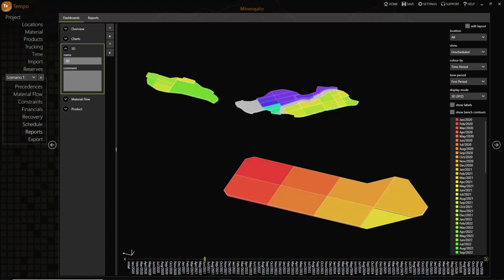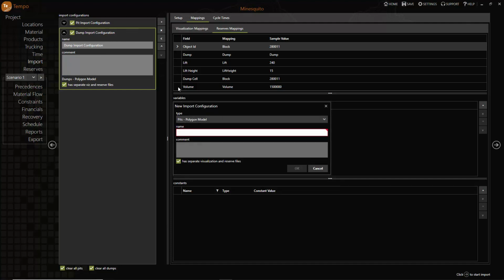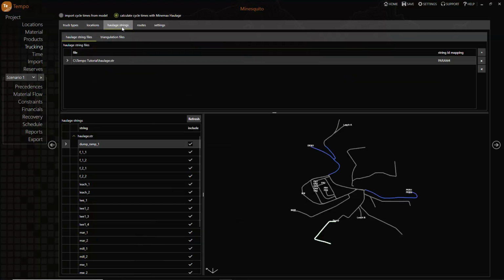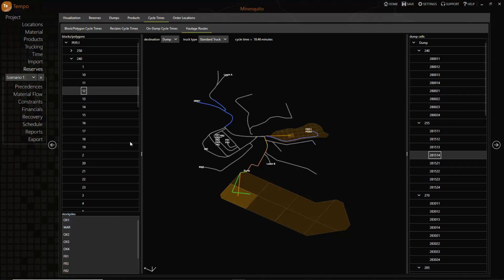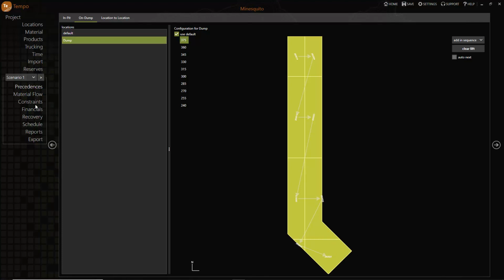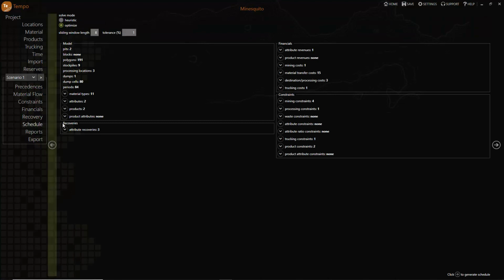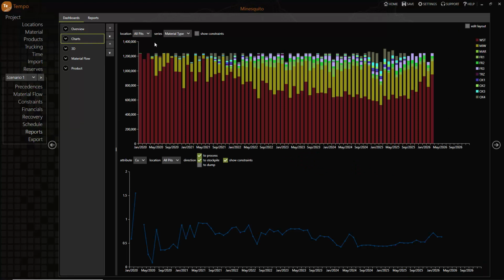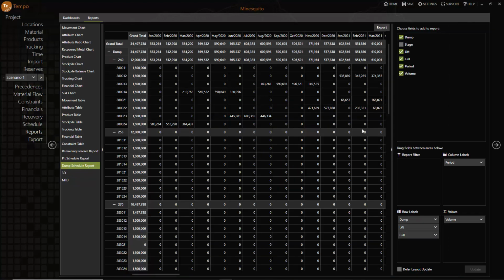Tempo with Integrated Haulage and Detailed Waste Dump Scheduling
Watch this short video on Tempo with Integrated Haulage and Detailed Waste Dump Scheduling for developing more accurate mine plans.